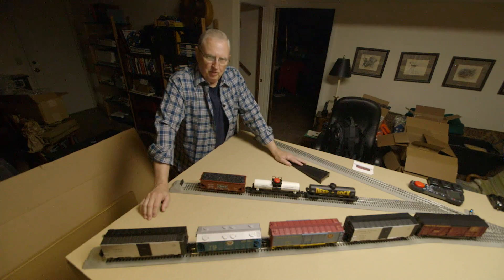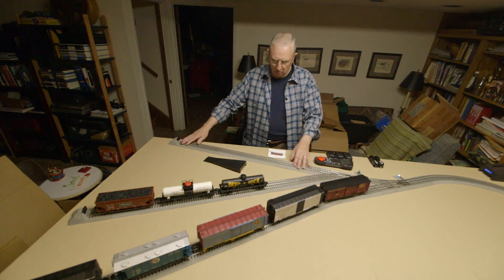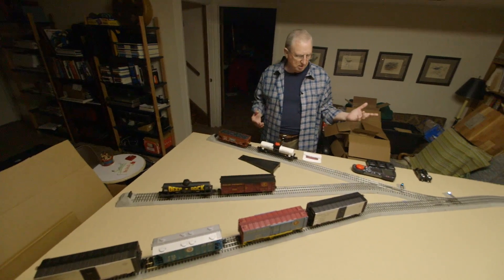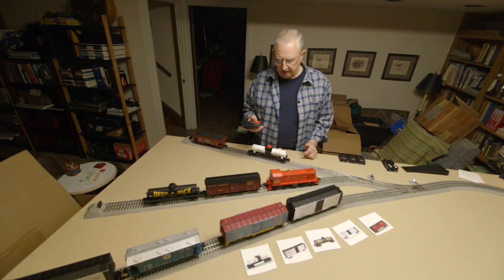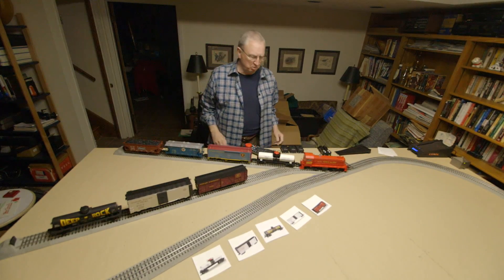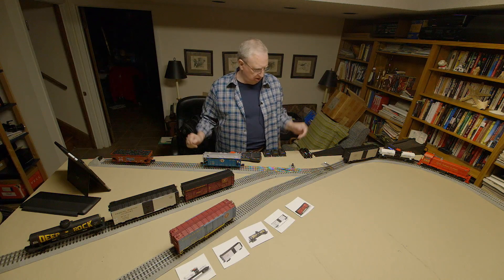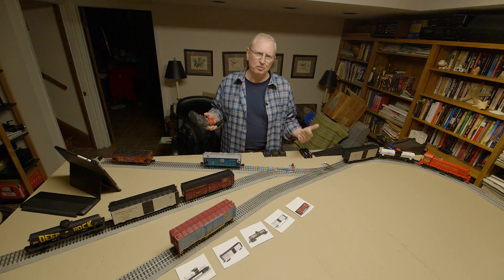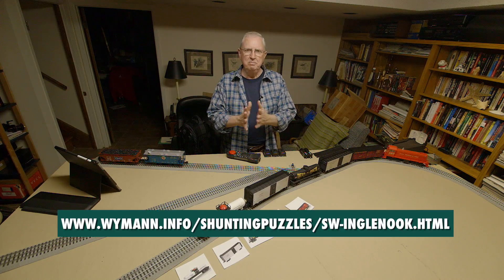O- Gauge Inglenook Siding Puzzle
Easy to set up and play, and all on a single sheet of 4x8 plywood.

Here's a link to a drawing showing the Lionel Fastrack I used.